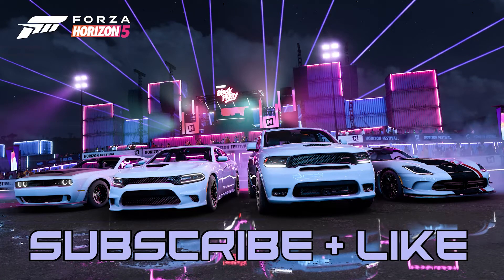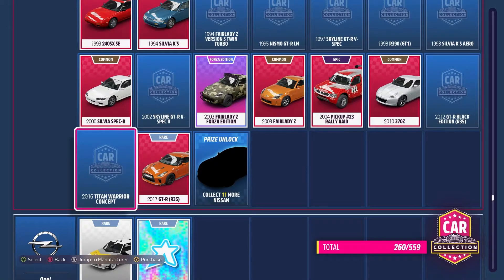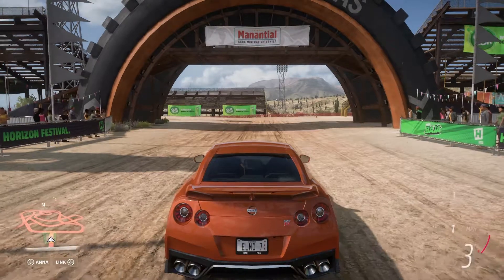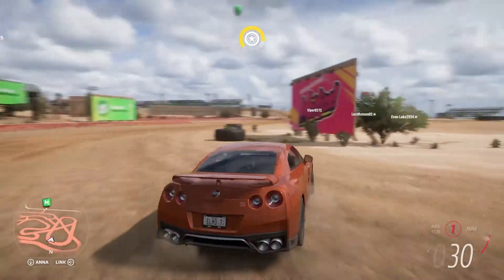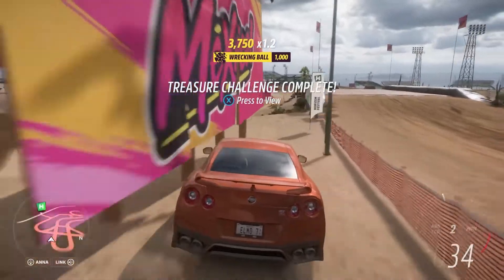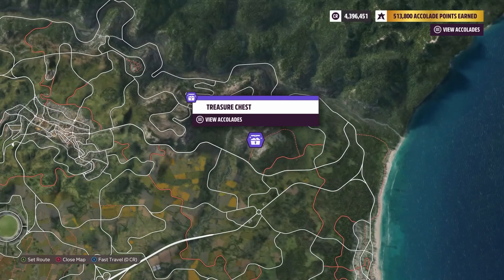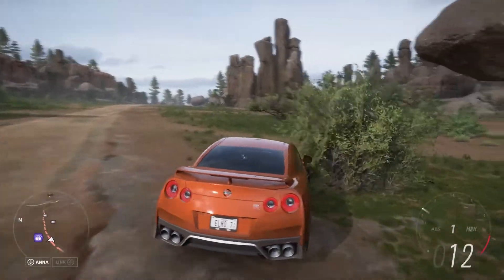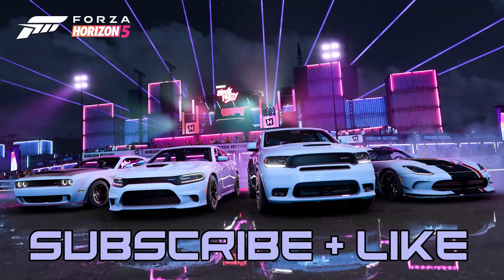Treasure Hunt Lucky Skills | Quick and Easy Guide | Forza Horizon 5 | Series 3 - Autumn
Here is a quick guide on how to create your own blueprints on Forza Horizon 5.
If you have create your own, please drop your codes down below and let others try them out.

Want some energy? Why not try out Sneak and use our code. It will help us out

There is plenty of gaming videos coming on this channel over time. I have so many ideas planned including quiz videos, versus, game reviews, playthroughs etc.

Amazon Wishlist:

I'm looking for new games to play on this channel, some games i wouldn't normally play like Call of Duty COD Warzone Fortnite minecraft rainbow six siege cyberpunk dead by daylight back4blood GTA V FIFA apex legends valorant splitgate rocket league sea of thieves league of legends halo among us overwatch etc
If you want to see me play any of these games let me know. I'm currently improving my Elgato set up to improve my videos and streams on Twitch and Youtube and maybe Instagram and TikTok videos. I'm also being fueled by Sneak Energy which i am loving at the moment, check out my link above, but i'm up for trying other brands like Gfuel etc.